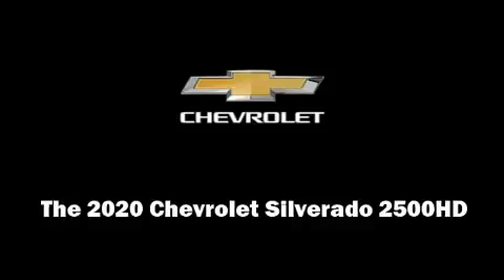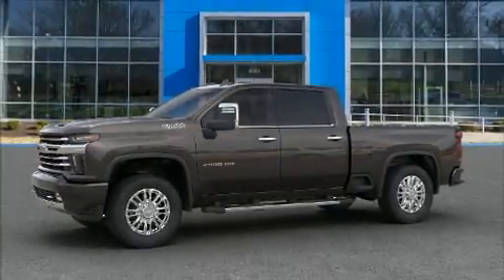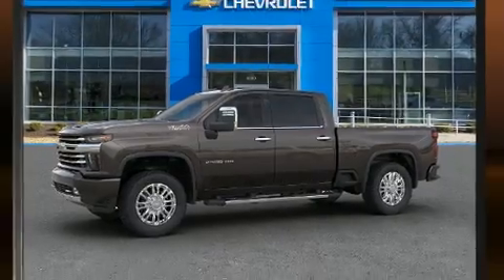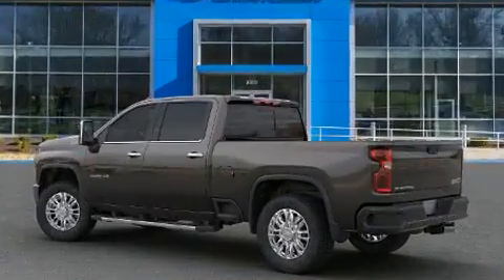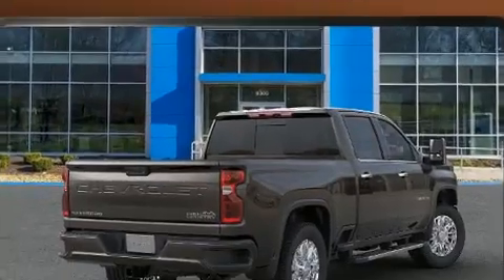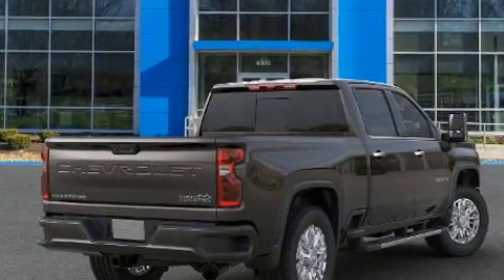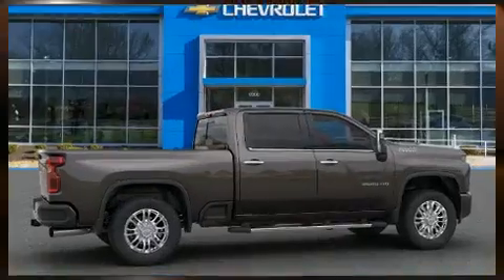2020 Chevrolet Silverado 2500HD High Country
The 2020 Chevrolet Silverado 2500HD. This 4 door, 5 passenger truck is ready to drive off the showroom floor! It features four-wheel drive capabilities, a durable automatic transmission, and a powerful 8 cylinder engine. The engine breathes better thanks to a turbocharger, improving both performance and economy. Chevrolet prioritized fit and finish as evidenced by: a rear step bumper, an automatic dimming rear-view mirror, heated and ventilated seats, skid plates, a trailer hitch, a bedliner, and leather upholstery. The unique heads-up display projects vehicle information onto the windshield, including speed, gear selection and engine speed. Drivers benefit by not having to take their eyes off the road. Audio features include an AM/FM radio, steering wheel mounted audio controls, and 8 speakers, providing excellent sound throughout the cabin. Chevrolet also prioritized safety and security with features such as: dual front impact airbags, front side impact airbags, traction control, brake assist, a security system, and 4 wheel disc brakes with ABS. Electronic stability control ensures solid grip atop the road surface, no matter how challenging the driving conditions. We know that you have high expectations, and we enjoy the challenge of meeting and exceeding them! Please don't hesitate to give us a call.